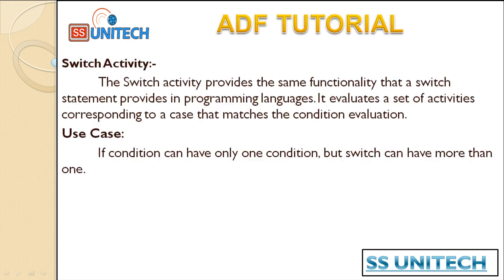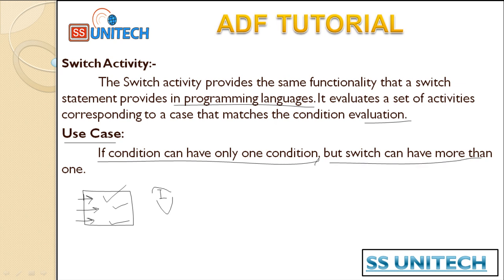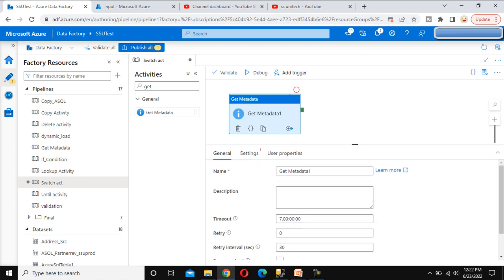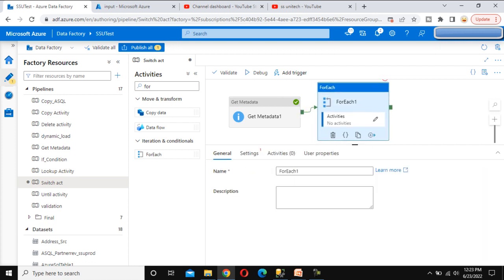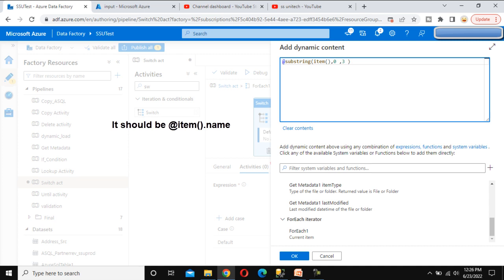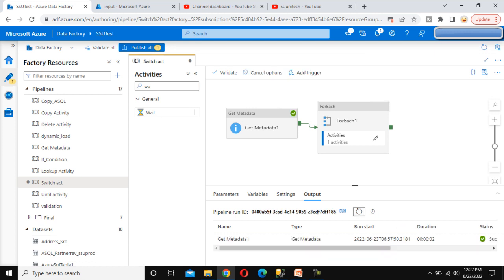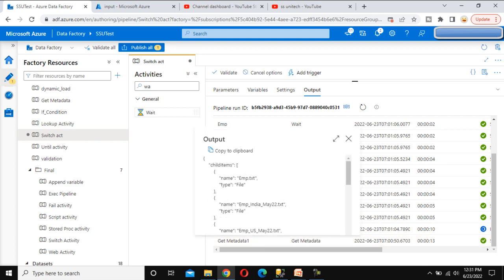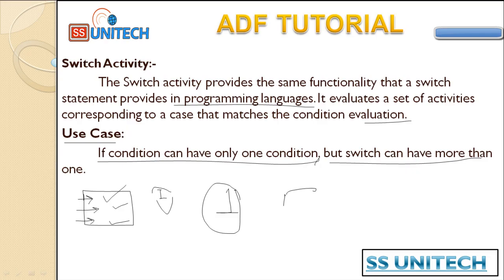Switch Activity in Azure Data Factory | Switch Activity in adf | adf tutorial part 36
In this video, I discussed about switch activity in Azure Data Factory